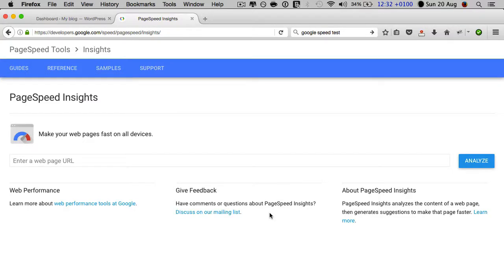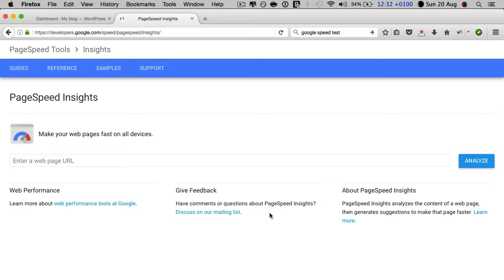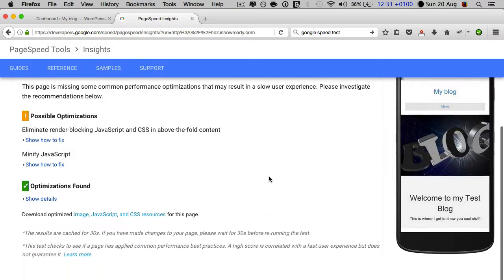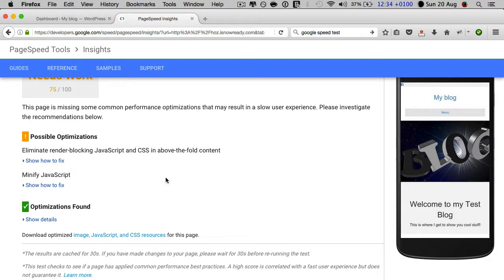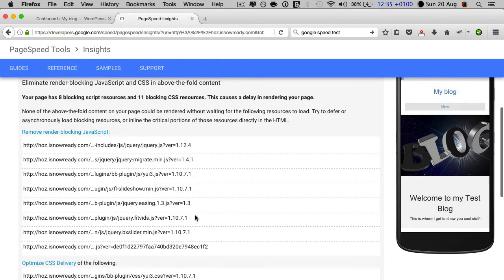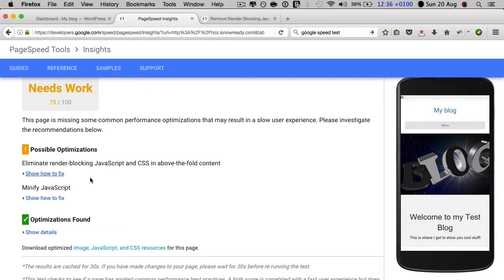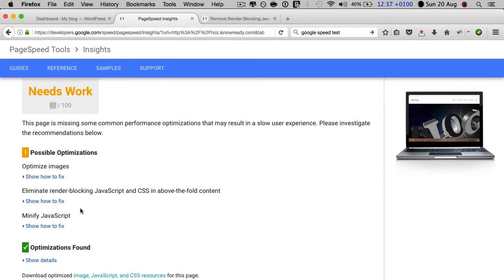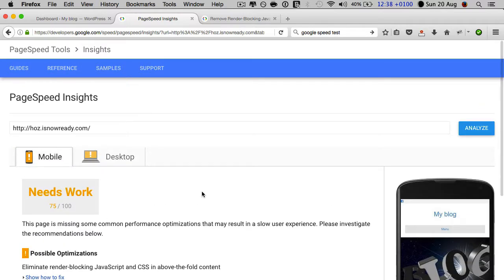Google Speed Test Website Tool - Google Pagespeed Insights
In this video I show you how to use the Google speed test tool to check your website performance and optimize your page loading speed using Google's Page Insights.

This video includes a demo of my using the Google Page Speed tool to test a website and a brief overview of the metrics to look out for to help you optimize your website.

Also...

I publish a video when I have something cool to share with you. This varies but it's usually several times per week.

As a subscriber, you can catch up with all the latest content each time you log into YouTube.